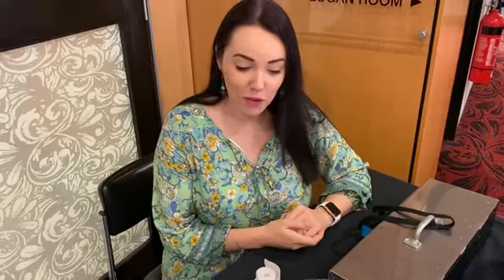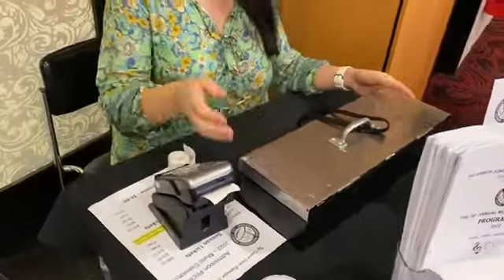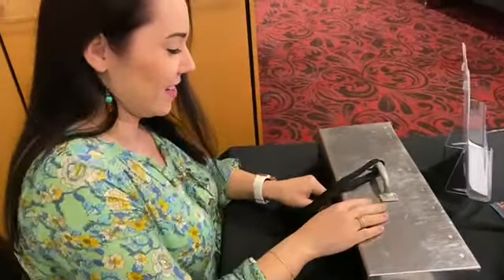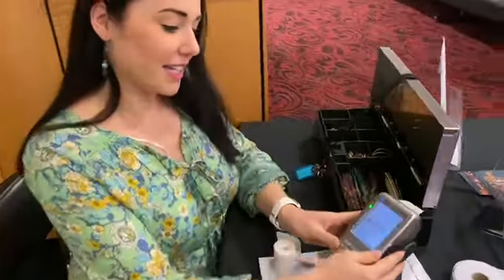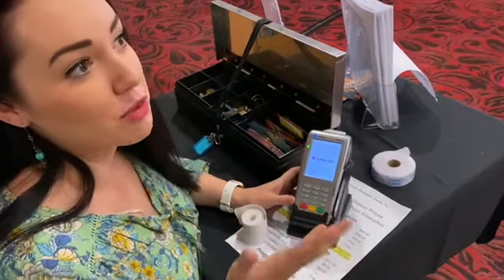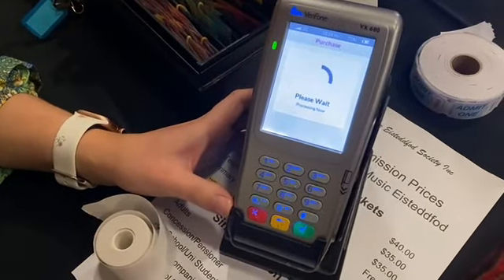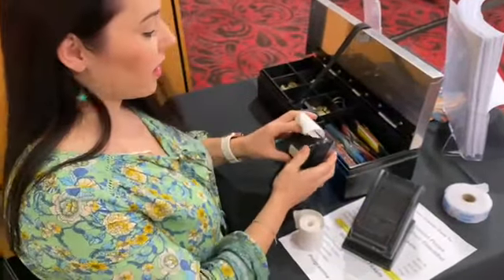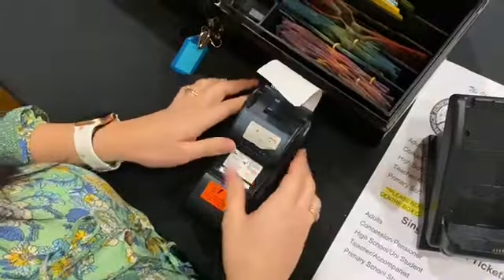Ipswich Music Eisteddfod Ticket Seller Volunteer Instruction